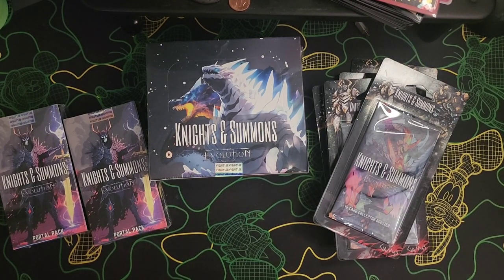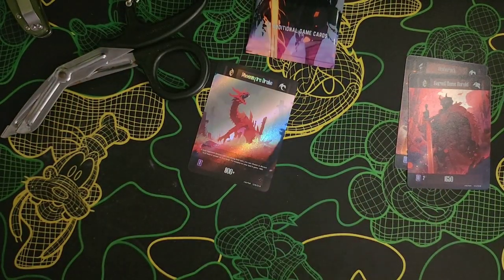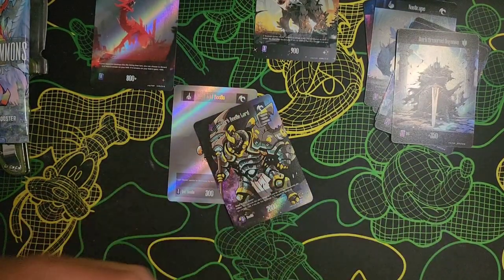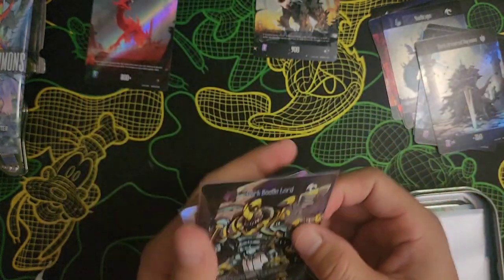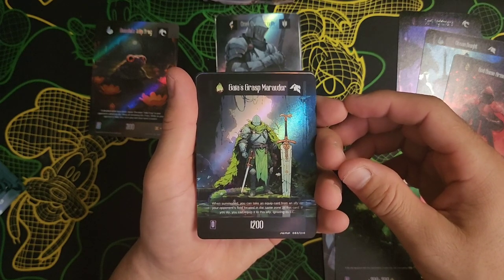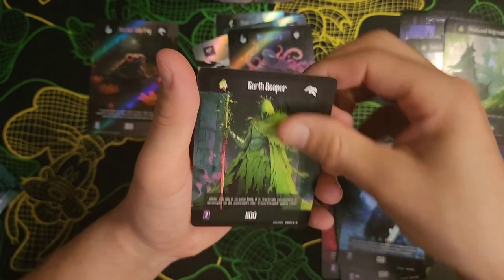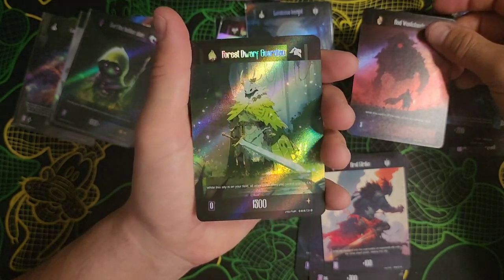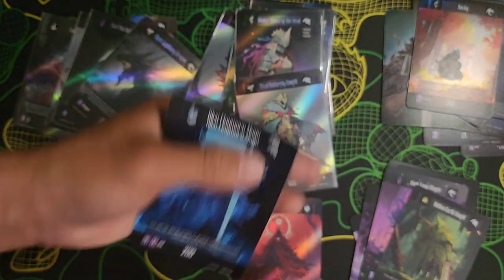Knights & Summons Evolution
If you haven't already told your friends and family about our channel, spread the word about @ClanTorresCollectibles on Youtube.

Hello everyone welcome back to another video. Today, we are back with a look at Knights & Summons' new set Evolution.